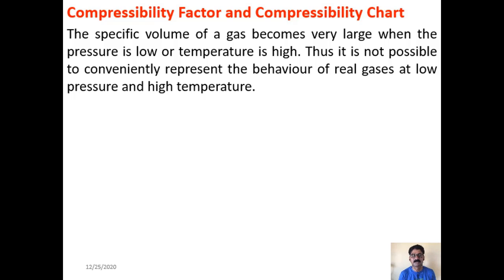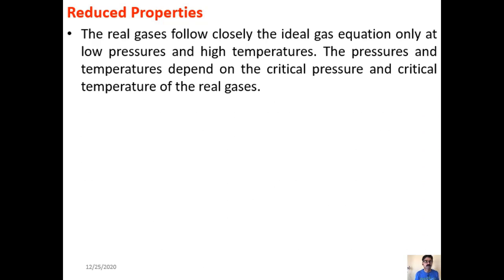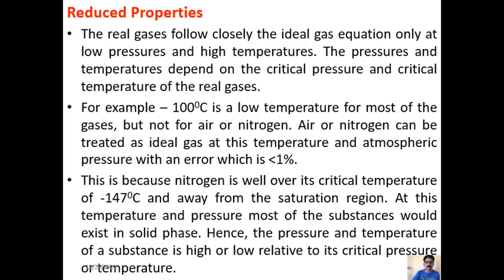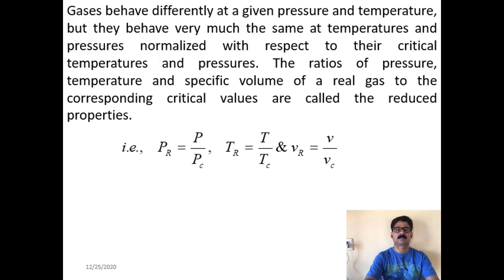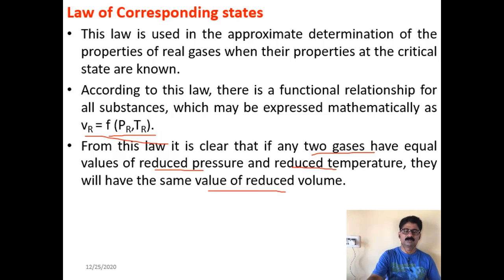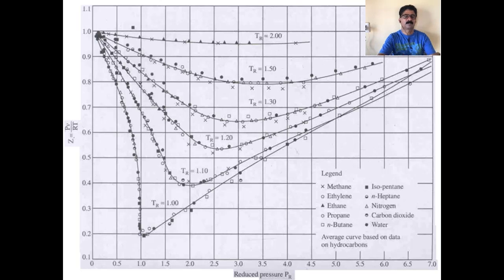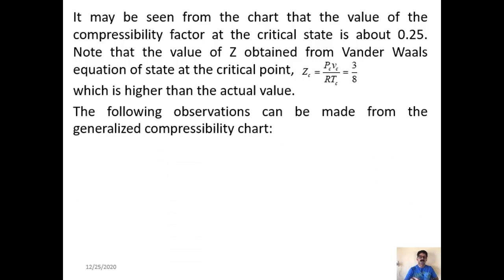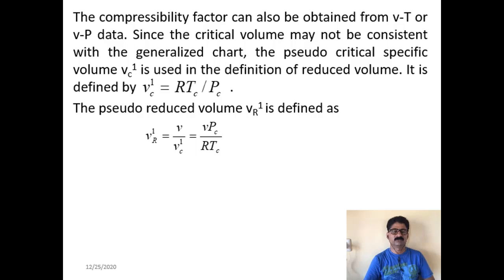VTU BTD 18ME33 M5 L12 Compressibility factor and Compressibility chart, Reduced properties, Law of c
1)Title of the Video :VTU_BTD_18ME33_Module5_Lecture12
2)Description of the Video :

This video will explain about Compressibility factor and Compressibility chart, Reduced properties, Law of corresponding states, Generalized Compressibility chart.